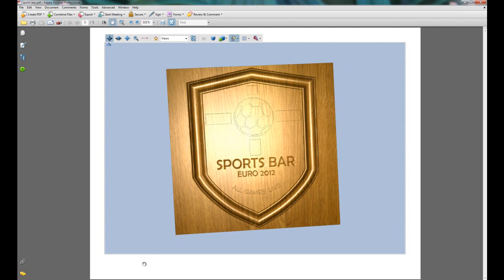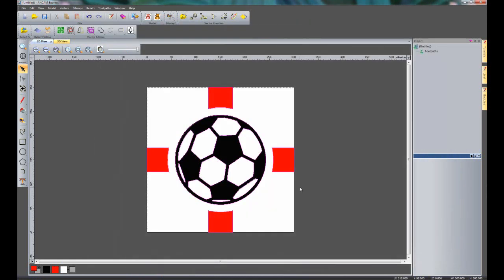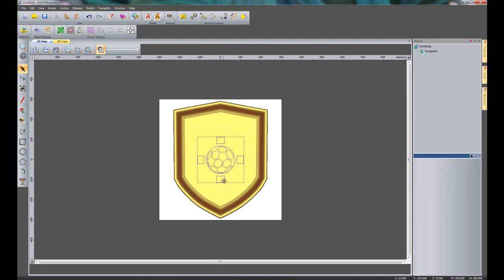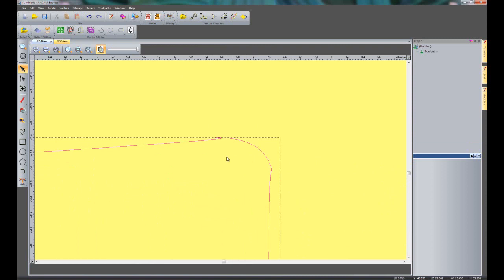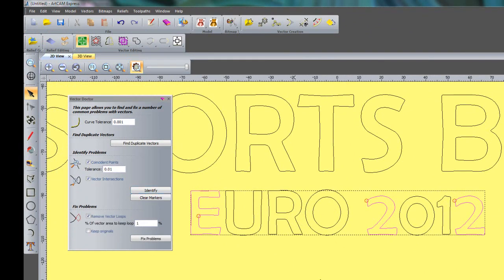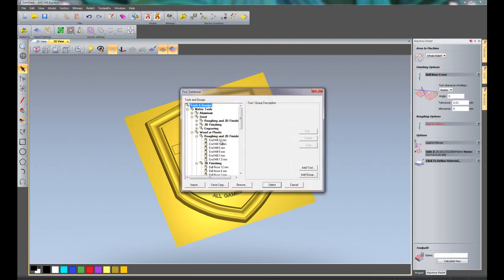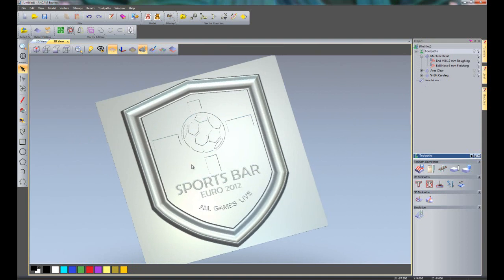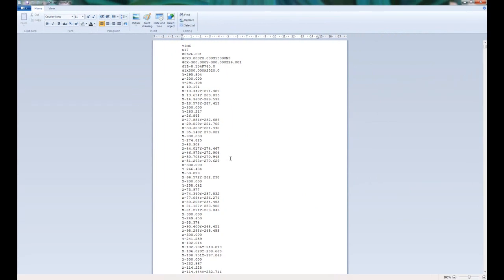ArtCAM Express - Euro 2012 Signmaking Demo